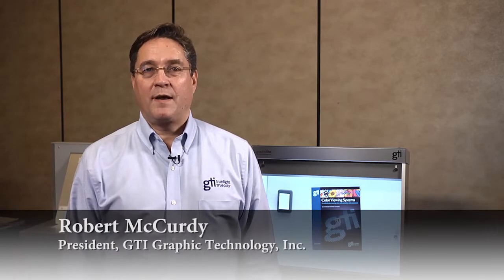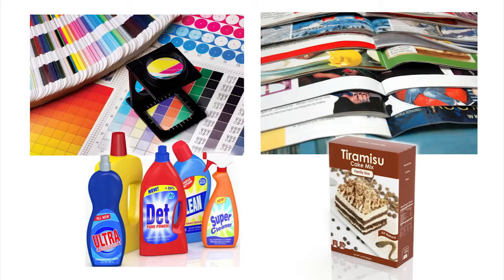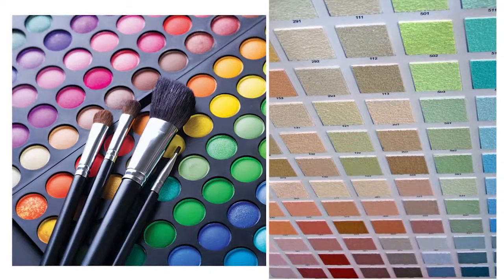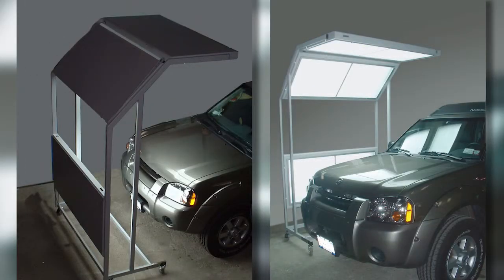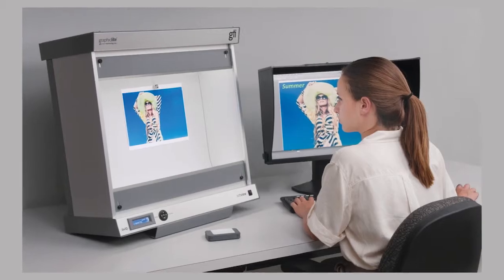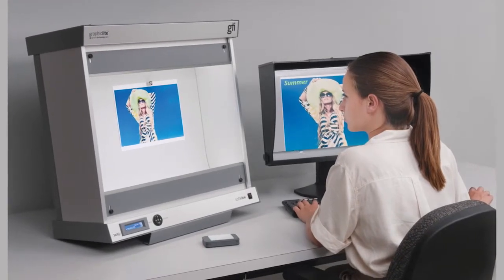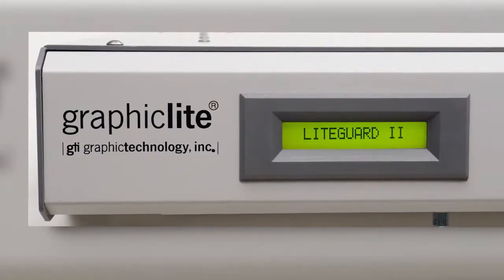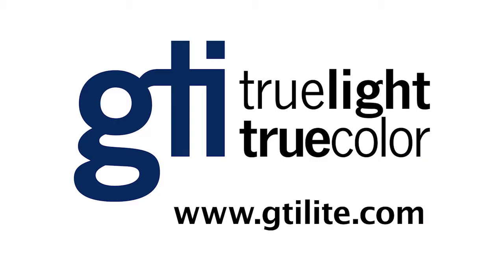About GTI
GTI is the leading manufacturer of tight tolerance lighting systems for critical color viewing. An in-house spectroradiometric laboratory and 100 percent measurement and verification production process guarantees that precision and accuracy is built into all products.

Graphiclite D50 daylight products comply with ISO 3664:2009. CMlite D65 daylight products meet the ASTM D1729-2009 standard. GTI’s product portfolio includes desktop systems, optimized viewing stations, large format viewing systems, customized systems, and soft proofing systems.